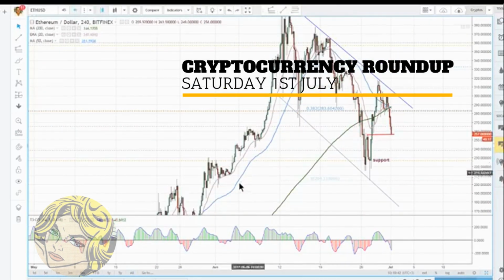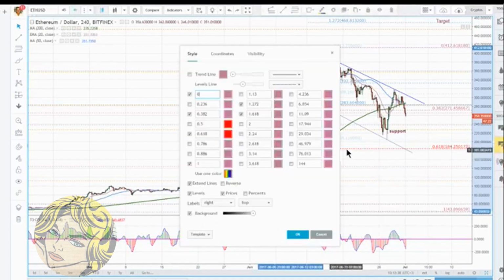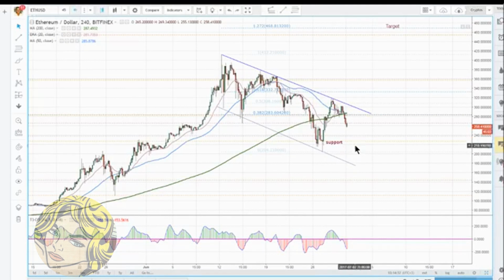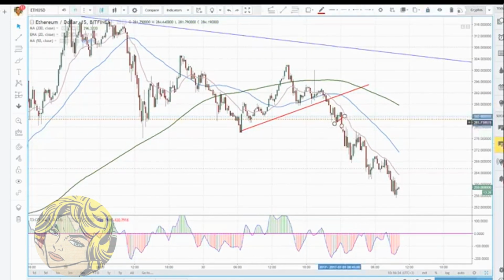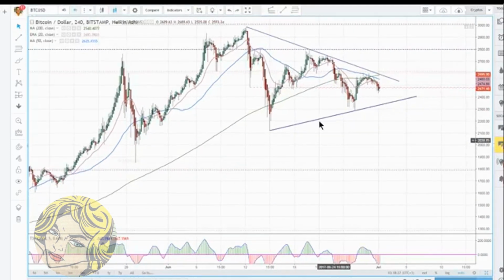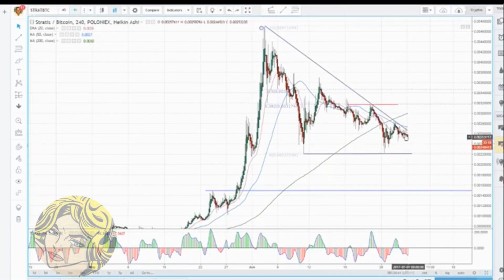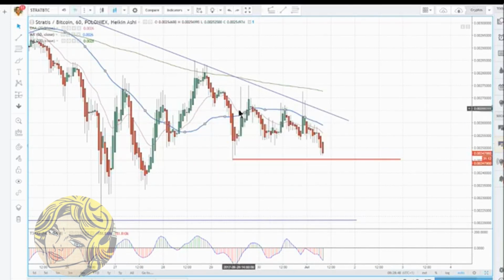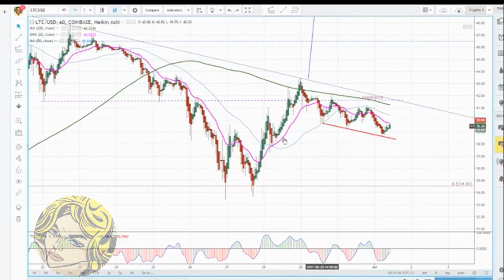Cryptocurrency Roundup July 1st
From this morning's LIVE Strategy Group "Cryptocurrency Roundup".

Ethereum, Bitcoin, Stratis & Litecoin.